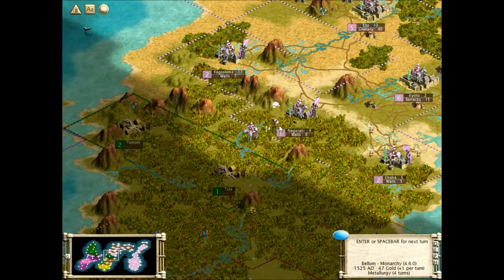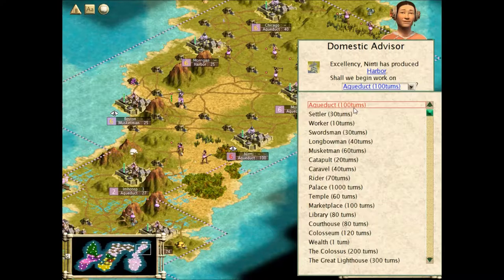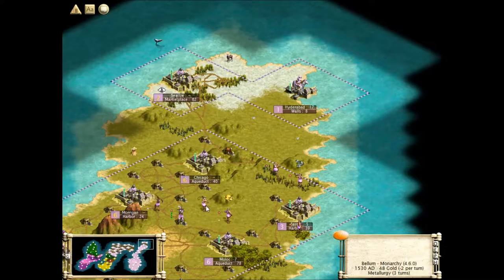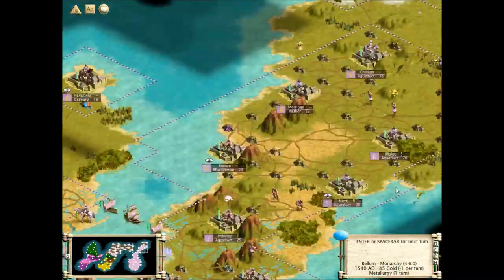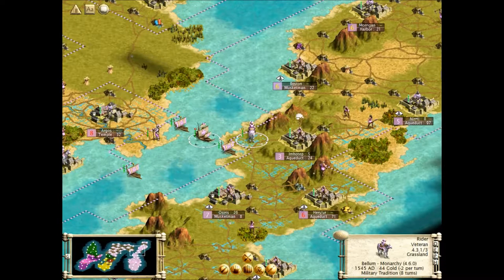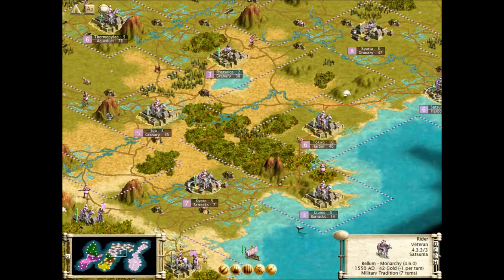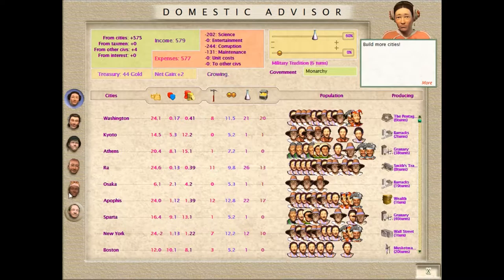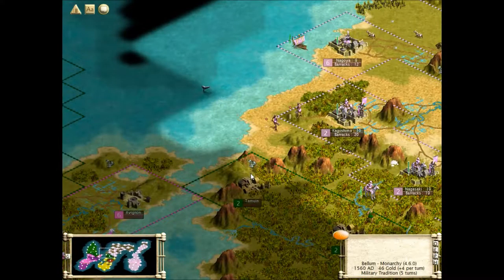Civilization 3 S2 E29 Jungle Roads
New infrastructure is being built to support the coming invasion of the southern lands.